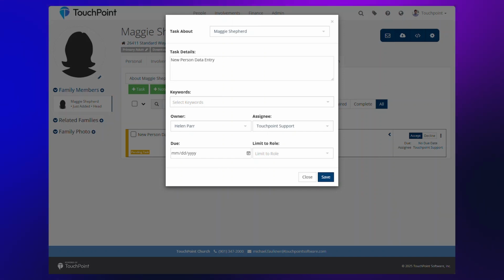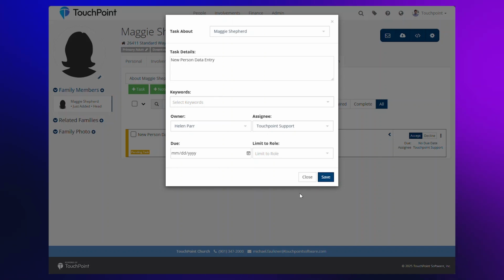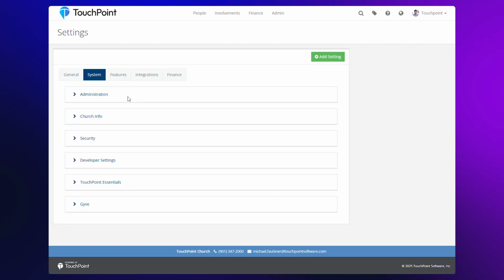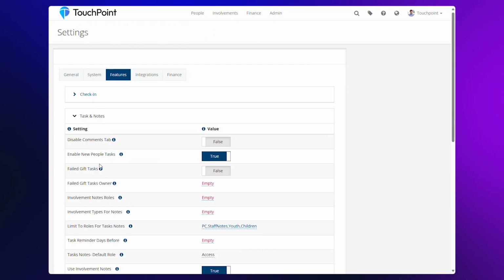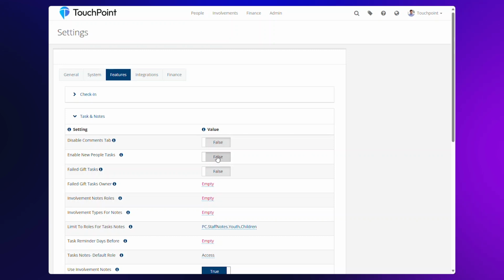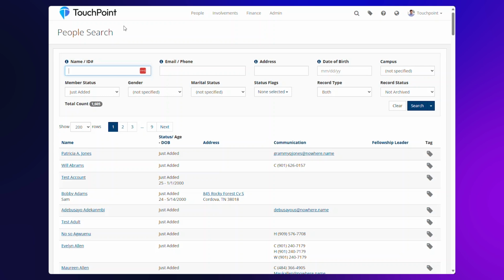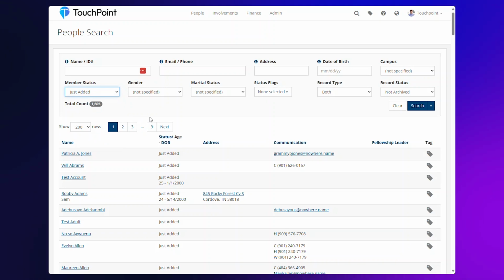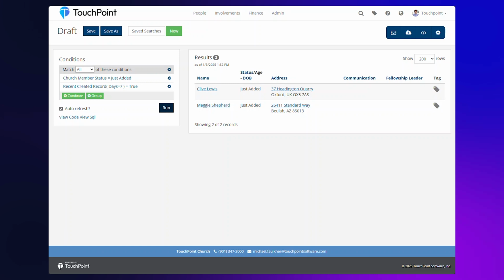TouchPointer: Simplify New Member Records In Your Database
Are automatic task notifications in your church database system piling up? In this video, we’ll show you how to disable the "New People Task" feature in TouchPoint, a powerful church database software. Learn practical strategies for managing new records effectively, even without automatic tasks.

📌 What You'll Learn:

How to disable the "New People Task" feature in TouchPoint.
Ways to filter and manage new records using the People Search page.
How to create custom saved searches for better record tracking.
Tips for integrating new records into personalized church processes.
TouchPoint’s flexibility allows you to customize workflows so your church can focus on building meaningful connections with new members. Whether it’s a personal welcome, orientation class invitation, or small group information, TouchPoint helps you make a lasting impression.

0:00 - Introduction: Managing New Records in TouchPoint
0:30 - Disabling "New People Task" in Admin Settings
1:00 - Using the People Search Page for New Records
2:05 - Creating Saved Searches for Advanced Management
3:15 - Entry Points and Assigning Responsibility
3:30 - Integrating New Records into Church Processes
4:05 - Conclusion: Optimizing Your Church Database System